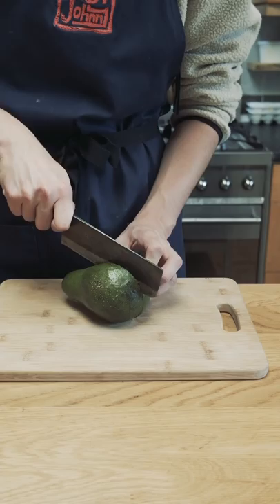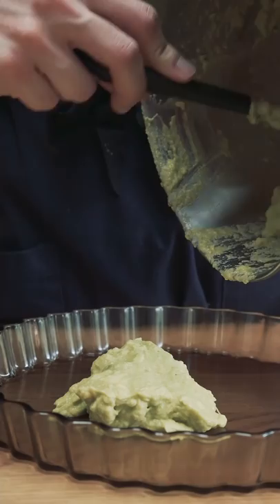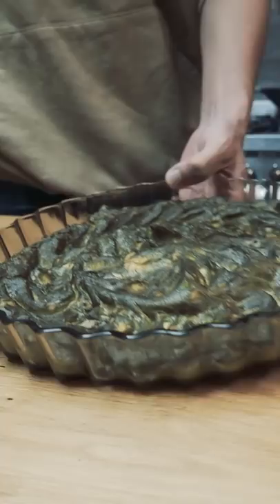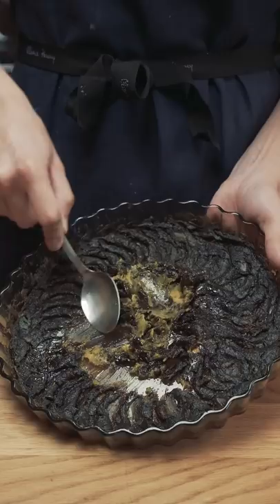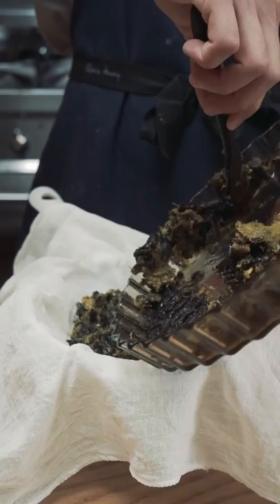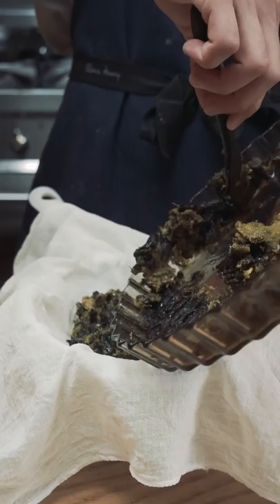How Much Avocado Oil Can I Make From 4 Avocados?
Video Equipment:
Fujifilm X-S10